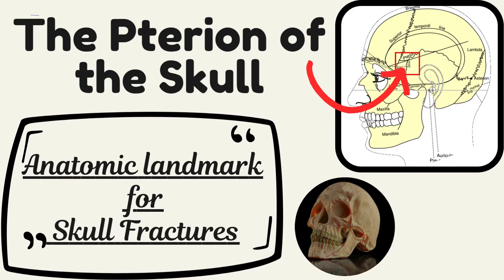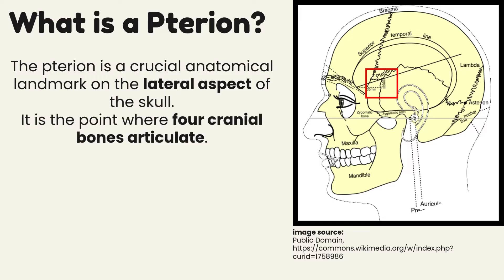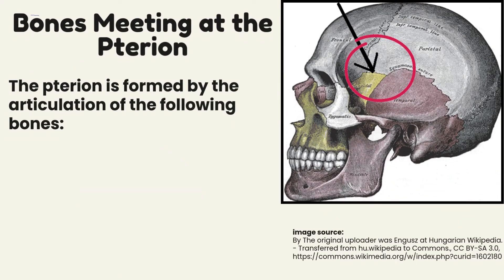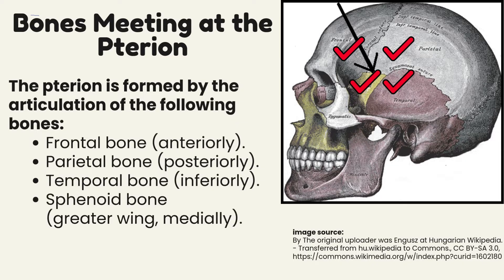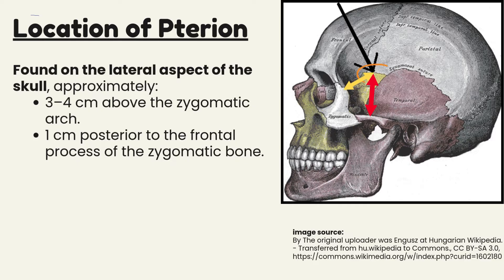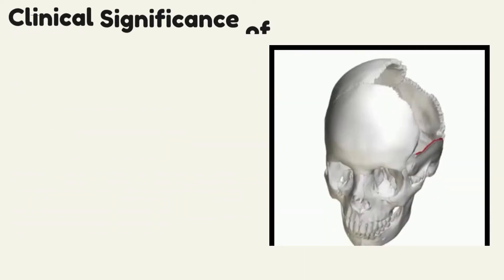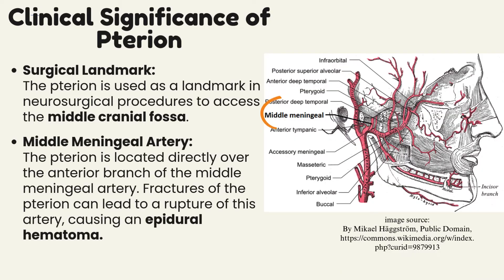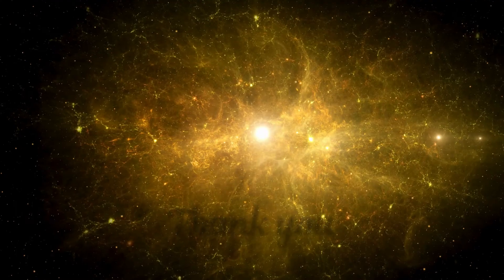Pterion of the Skull : Delicate Part of Skull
Explore the detailed anatomy of the pterion, the crucial region on the lateral aspect of the skull. This lecture explains its anatomical landmarks, the bones forming the pterion, and its clinical significance, particularly in head injuries and neurosurgery. Learn why this "H-shaped" junction of the frontal, parietal, temporal, and sphenoid bones is vital in medical diagnosis and treatment.

Key highlights include:

Overview of the pterion and its location.
Bones involved in forming the pterion.
Relations of the pterion to the middle meningeal artery.
Clinical implications of pterion fractures.
This video is perfect for medical students, healthcare professionals, and enthusiasts aiming to understand this essential anatomical structure.

Suggested Tags:
The pterion is a very special part of the skull for this reason